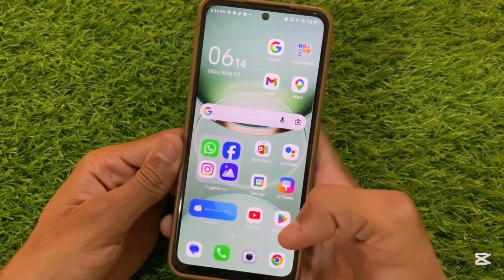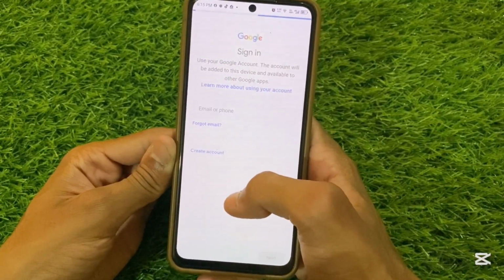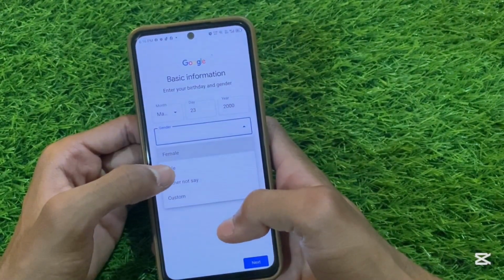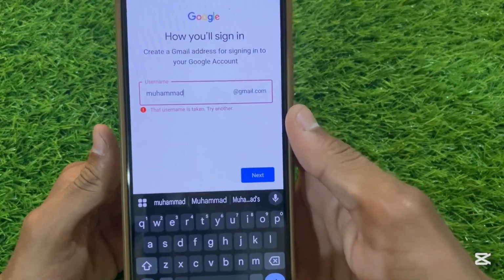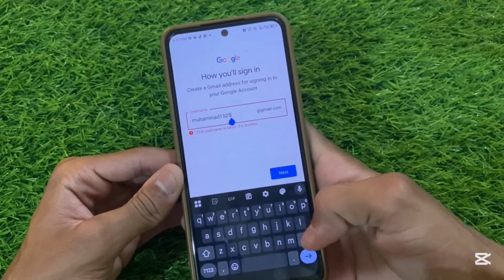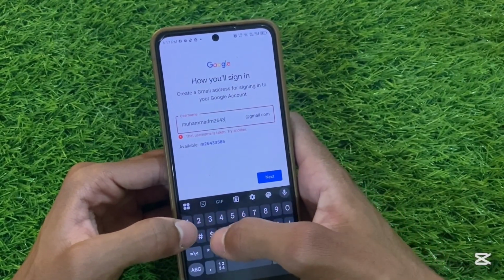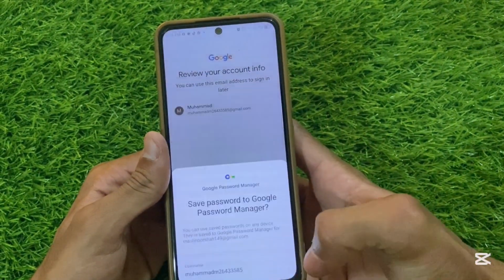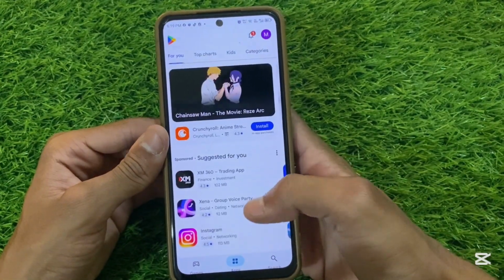How to create google play store account(2026)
Learn how to create a new Play Store account step by step in this easy tutorial. If you want to make a new Google Play Store account on Android mobile, this video will help you complete the process quickly. In this guide, I explained how to create a Play Store account for downloading apps, games, updates, and all Google services.

Whether your old account is not working, you forgot your previous account, or you simply want to create a fresh new Google account for Play Store, this tutorial covers everything. Follow each step carefully and create your account in just a few minutes.

In this video you will learn:
✔ How to create new Play Store account
✔ How to make Google account on Android
✔ Play Store sign up process
✔ Create Gmail account for Play Store
✔ Add new account in Google Play Store
✔ Fix Play Store account setup issues
✔ New Google account creation tutorial

This tutorial is perfect for beginners and works for most Android devices including Samsung, Tecno, Infinix, Oppo, Vivo, Xiaomi, Realme and more.